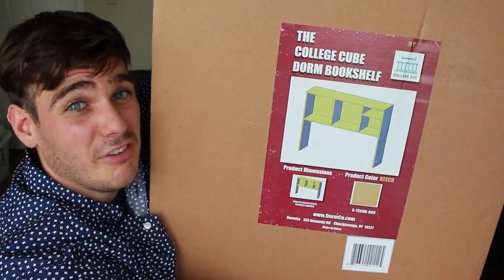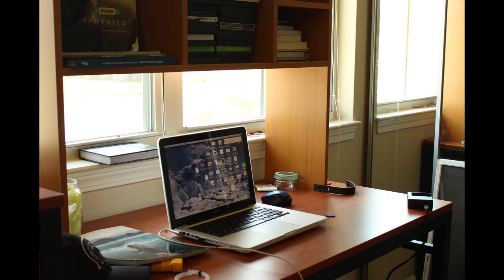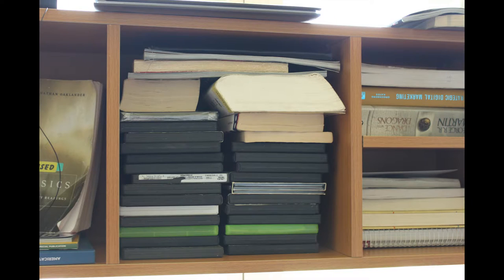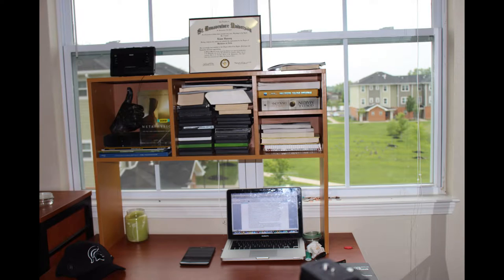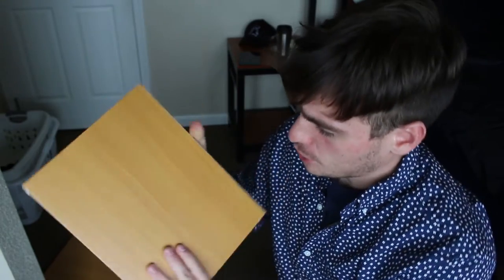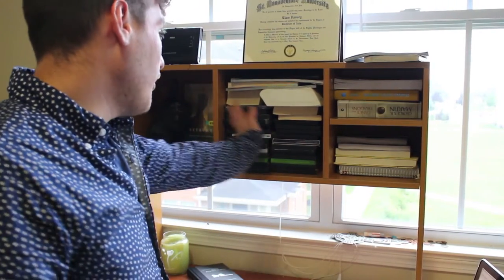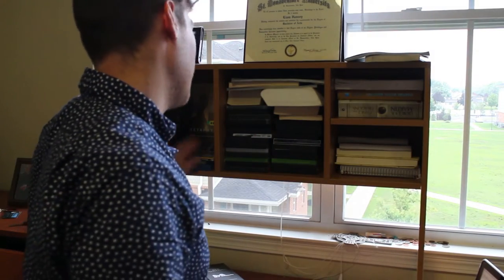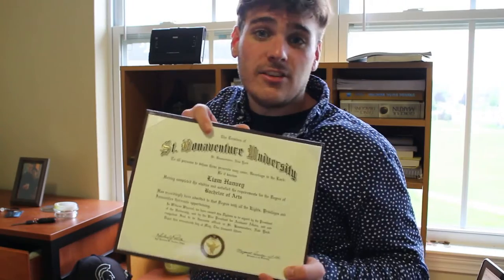College Cube Dorm Desk Bookshelf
The key to success in college and in life is organization. It is so important to start out on the right pace going into college. Hit the ground running and you will succeed and get into a rhythm that will carry throughout the semester. That is why the College Cube Dorm Desk Bookshelf is such a great investment. Most college dorm rooms have basic desks and most they usually do not even have shelfs to house books, or supplies. The College Cube Dorm Desk Bookshelf features a variety of shelves, varying in size but are all capable of fitting any standard textbook. Aesthetically pleasing, featuring different shades of hardwood, the College Cube Dorm Desk Bookshelf looks great and adds some class to dorm rooms. Get into the right habits and get into the rhythm of staying organized with the College Cube Dorm Desk Bookshelf.